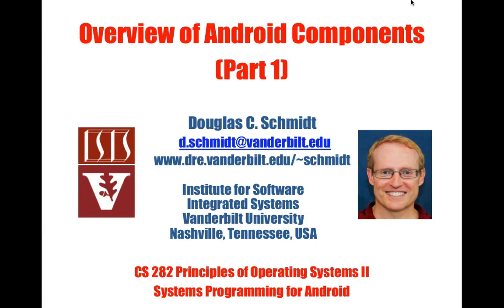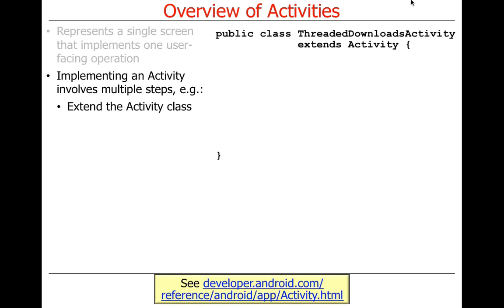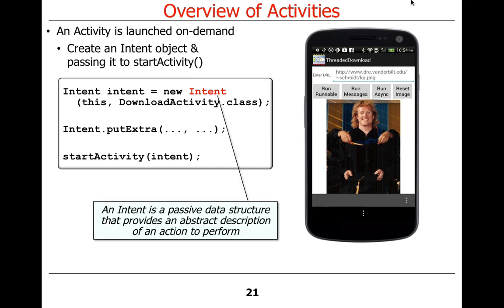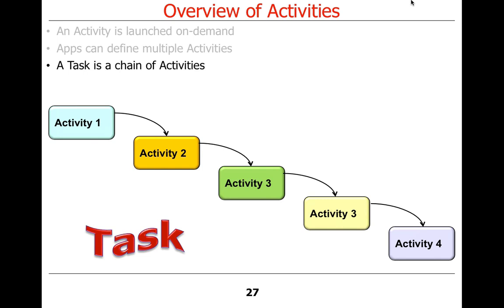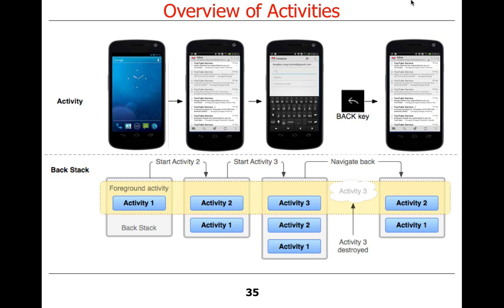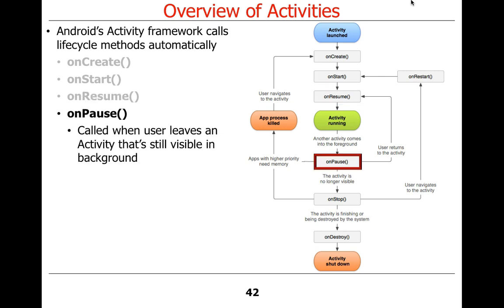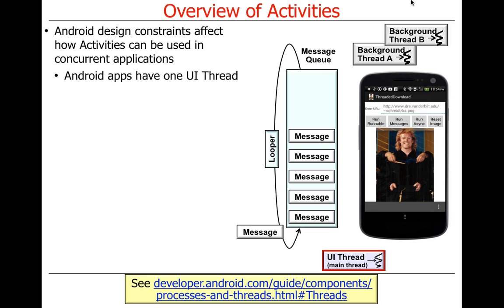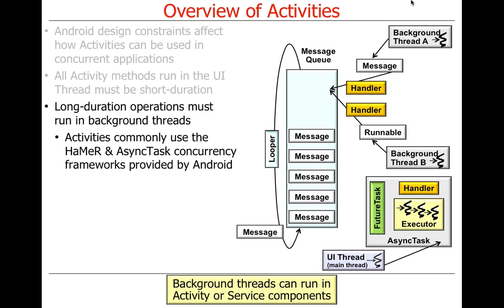Overview of Android Components: Activities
This video gives an overview of the Android Activity component.